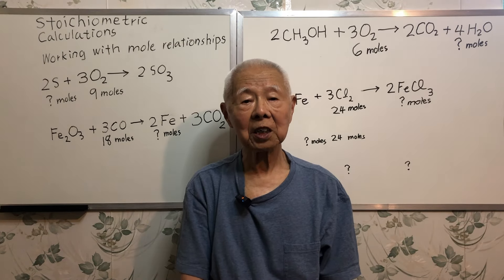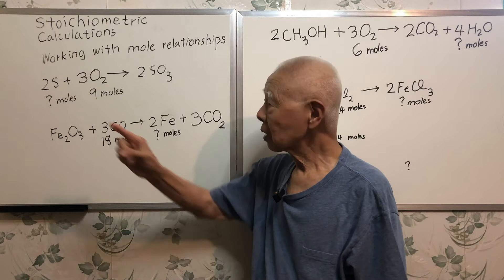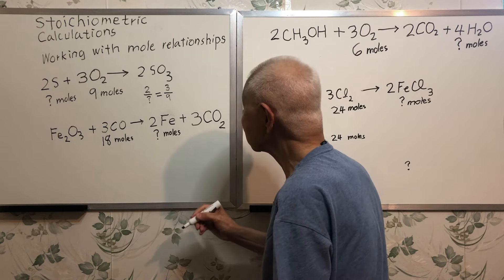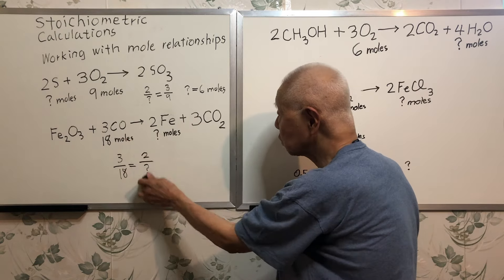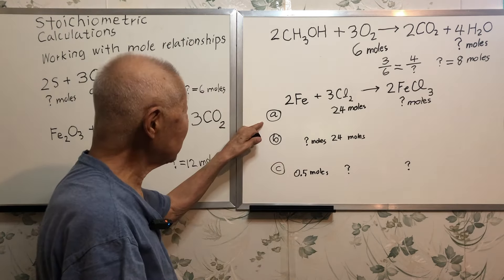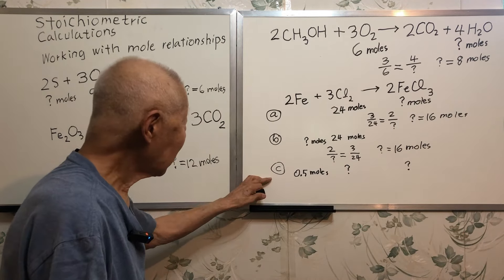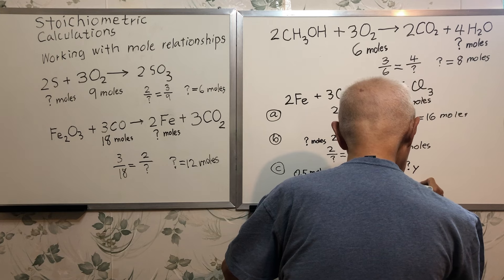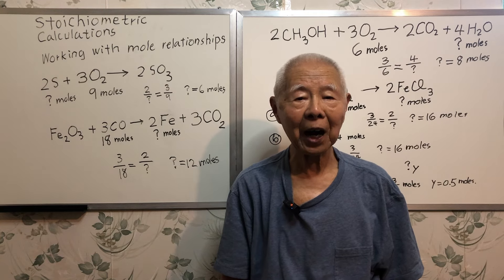[Chemistry] - Stoichiometric Calculation